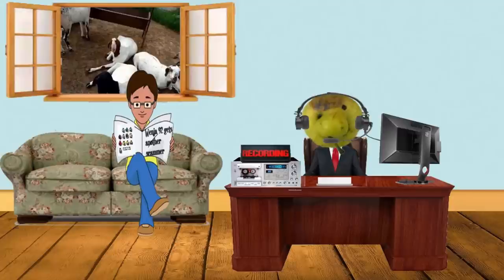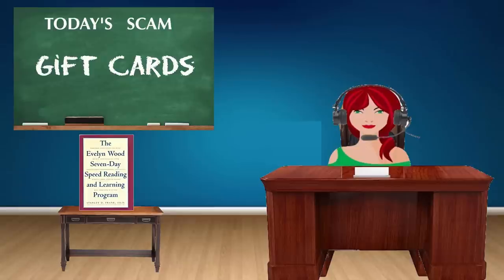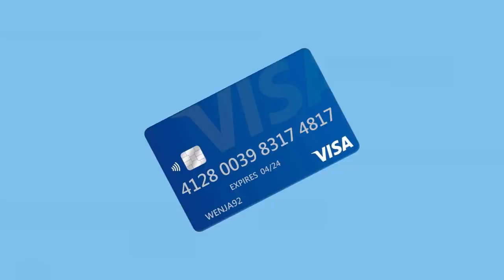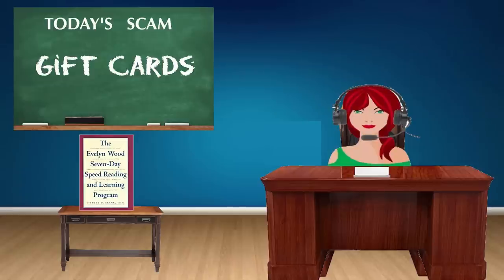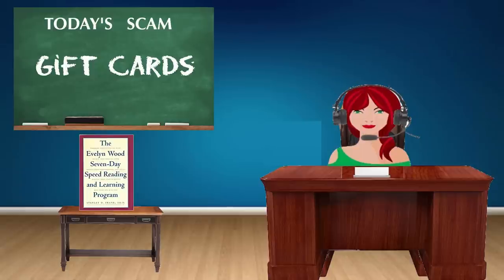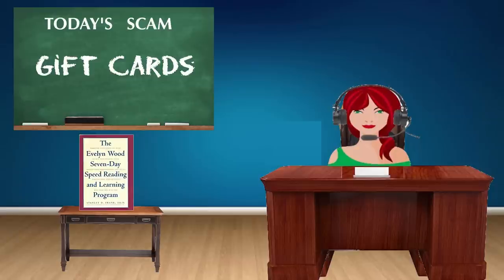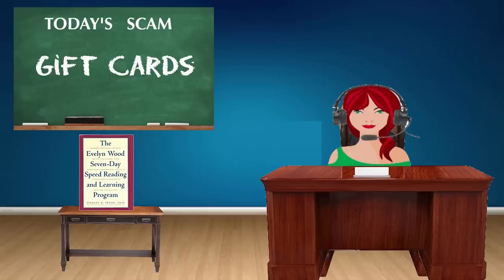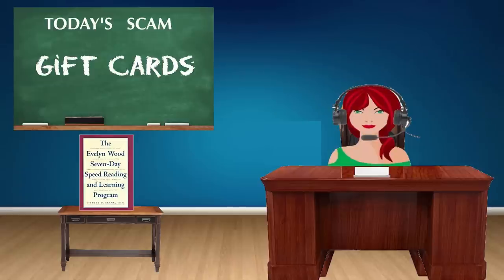GIFT CARD SCAM GIRLS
This is the same place from my video just before Christmas but different mopes.